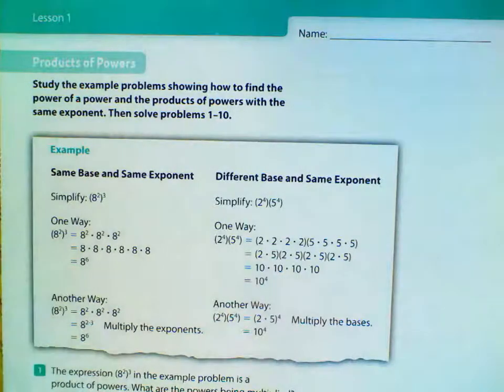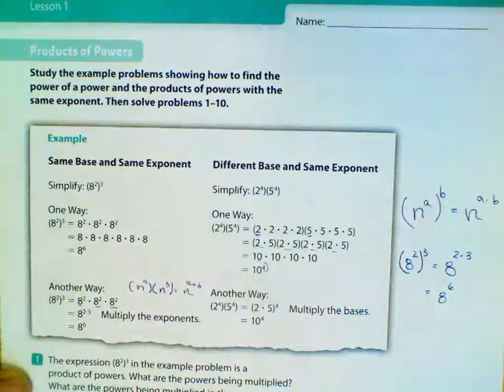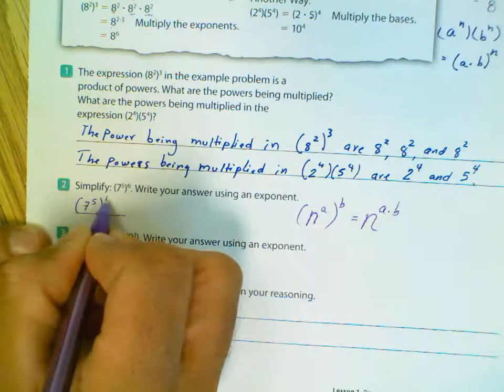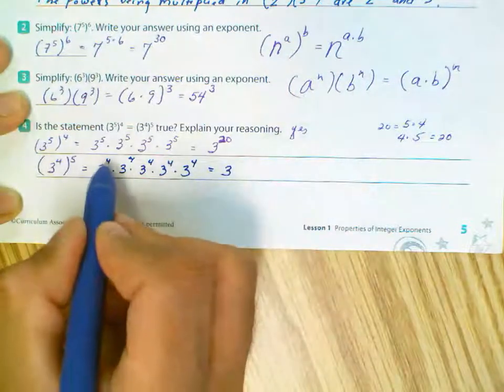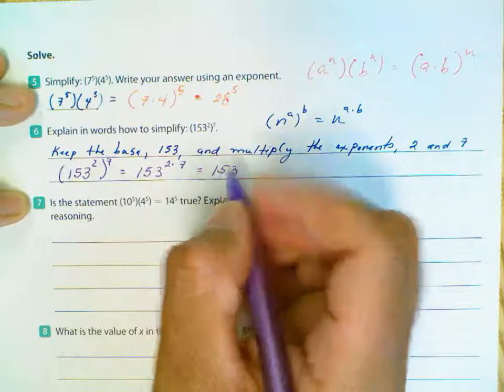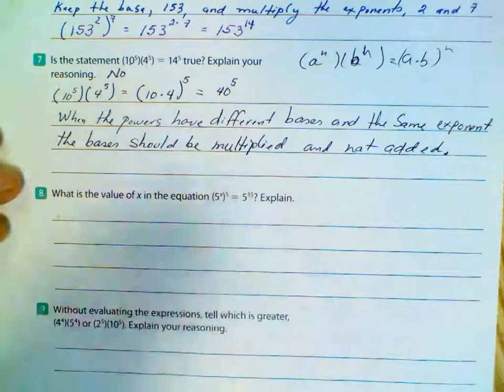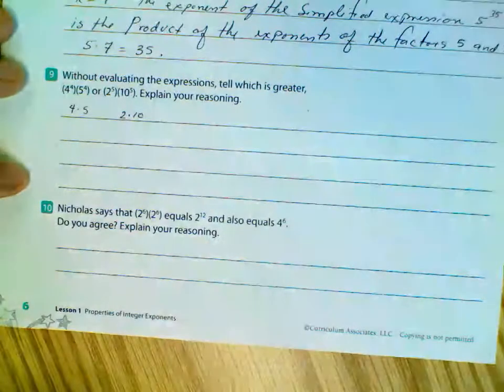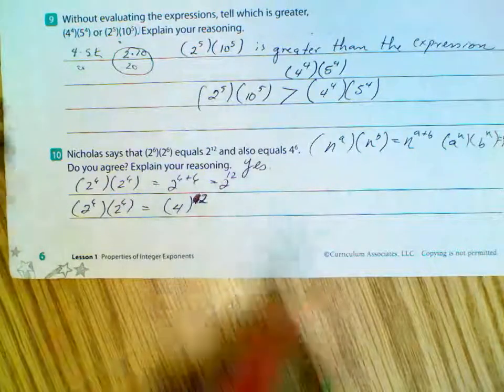Lesson I Product of Powers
Pages 5 and 6 IReady math 8th grade practice and problem solving.